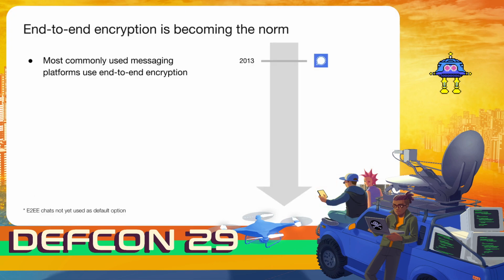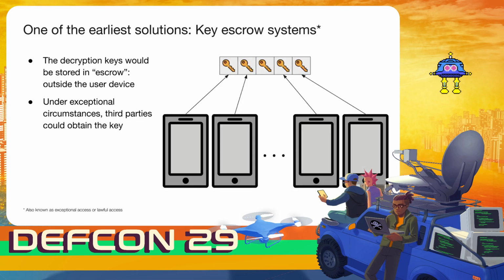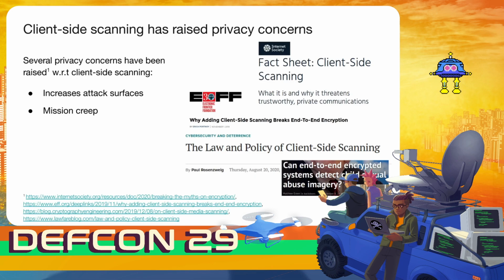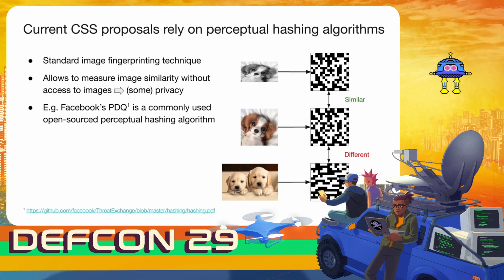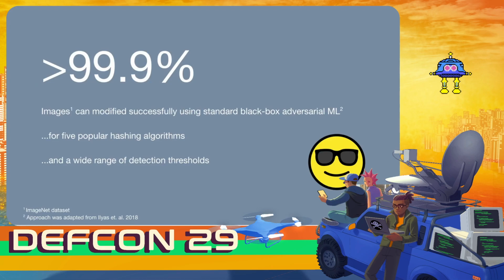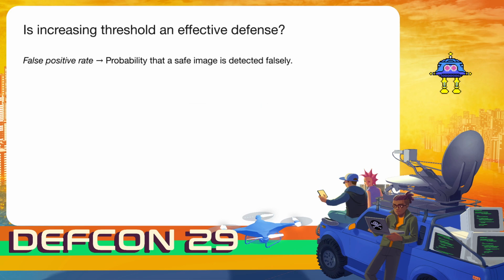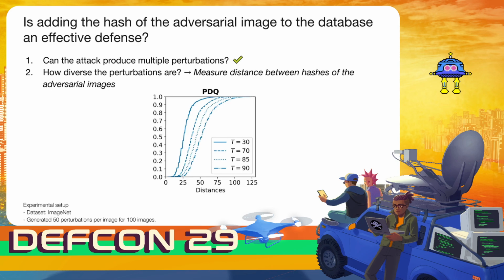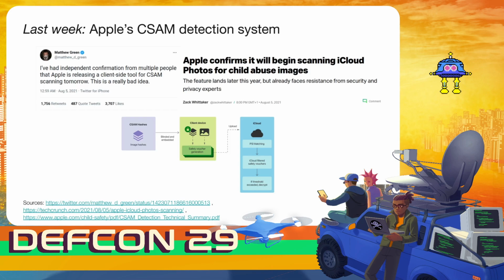Robustness of client-side scanning for illegal content detection on E2EE platforms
Speaker: Shubham Jain